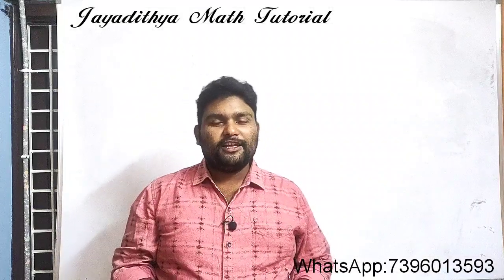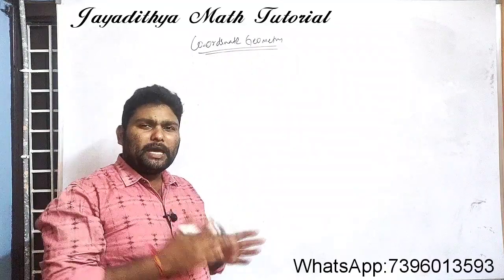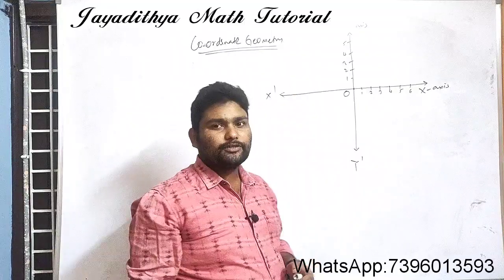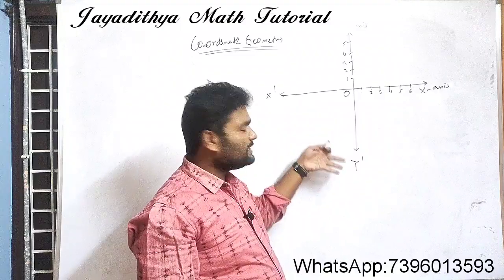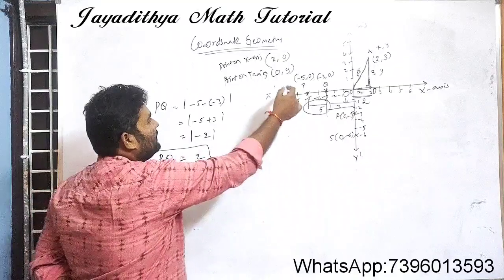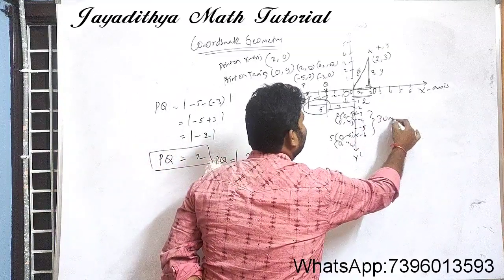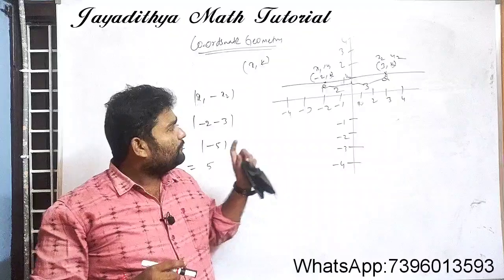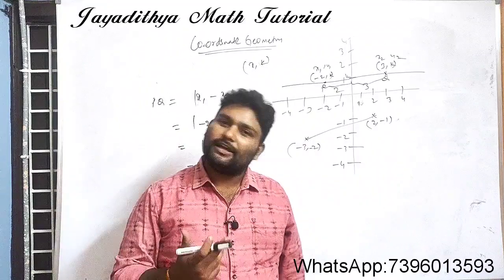Coordinate geometry||coordinate geometry class10||coordinate geometry important concept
Coordinate geometry||coordinate geometry class10||coordinate geometry important concept||coordinate geometry distance from origin to a point